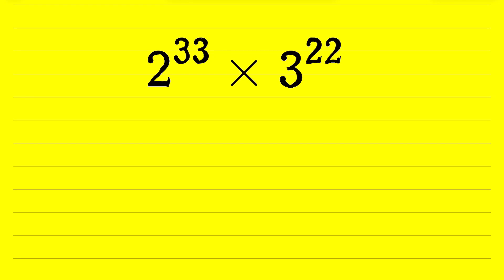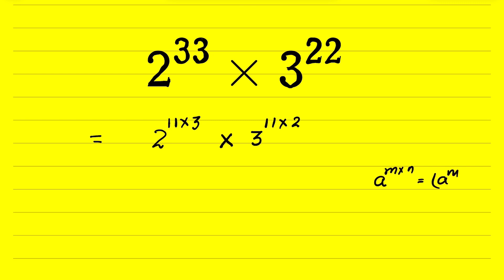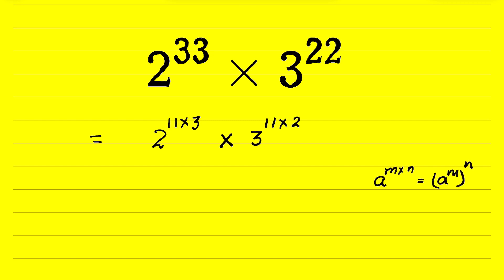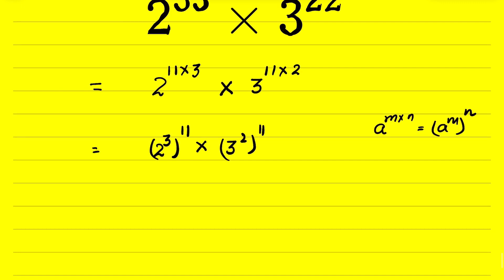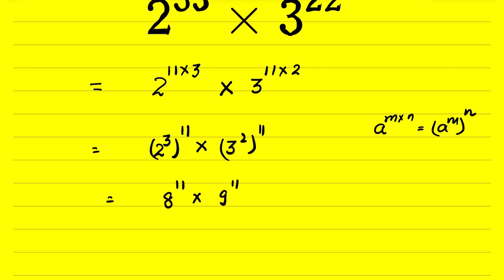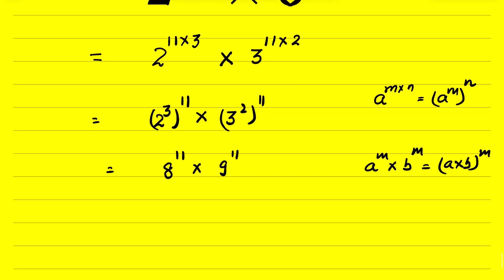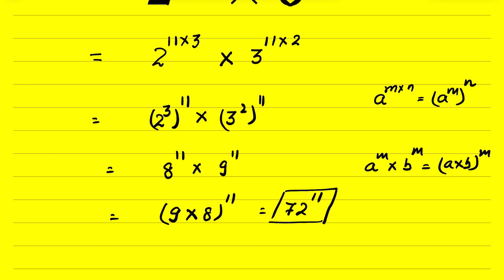Can You Solve this exponent question without using calculator